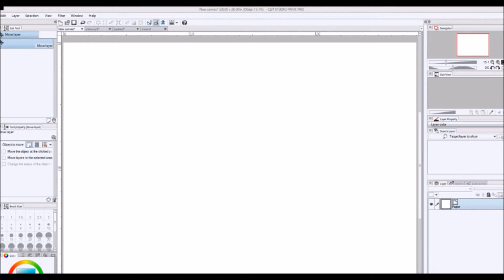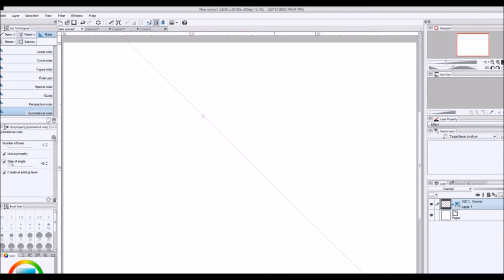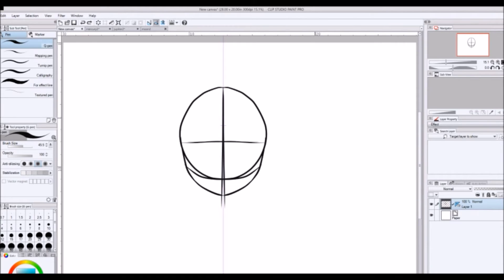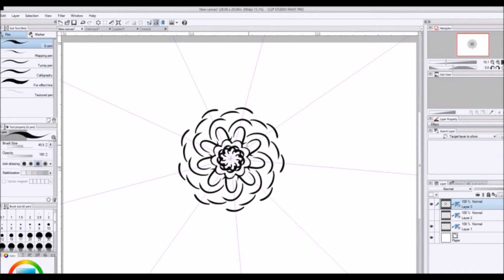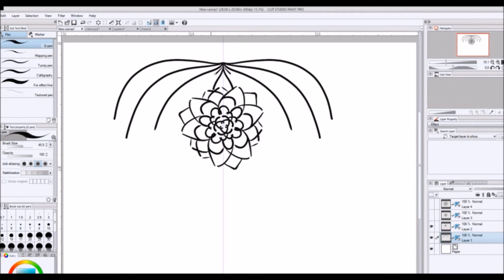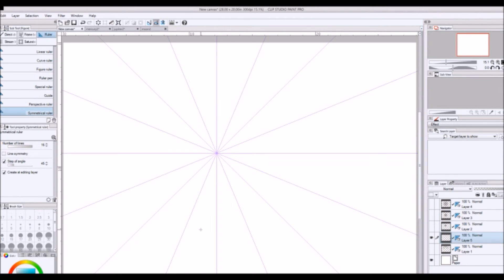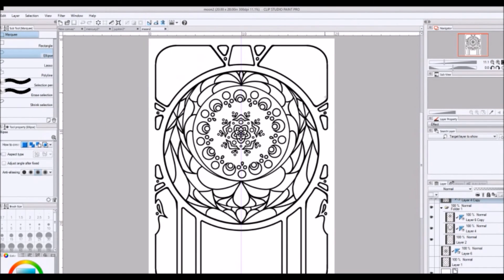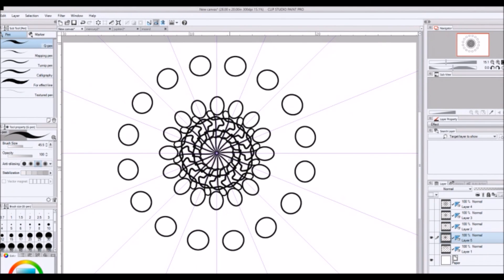Techniques #3: The Symmetry Tool (clip studio pro)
Please let me know what you thought of the episode in the comments!